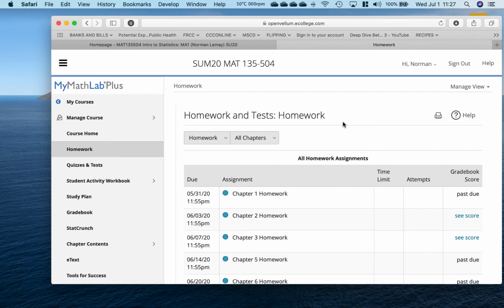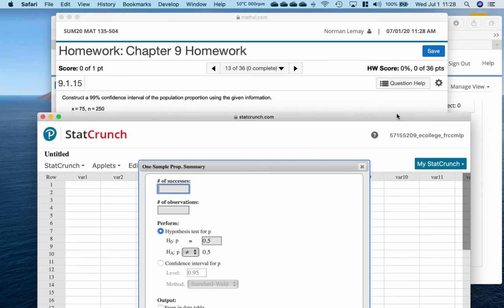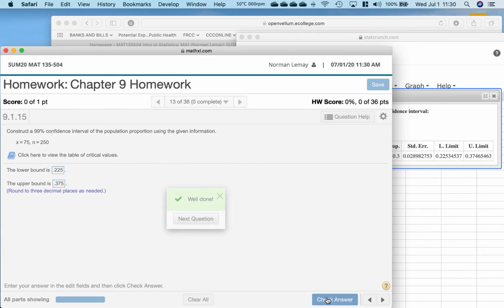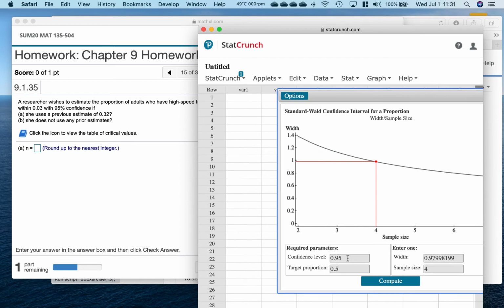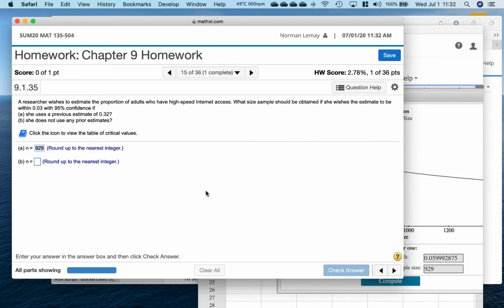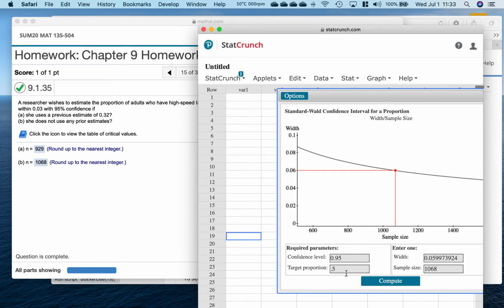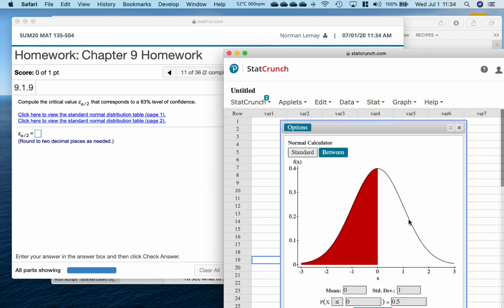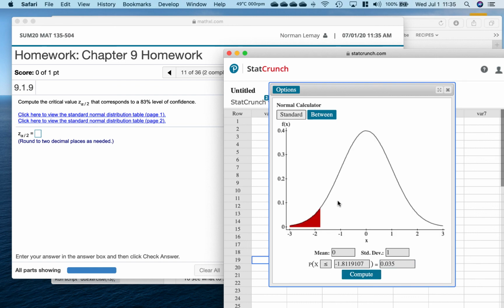StatCrunch Confidence Intervals and sample size proportions